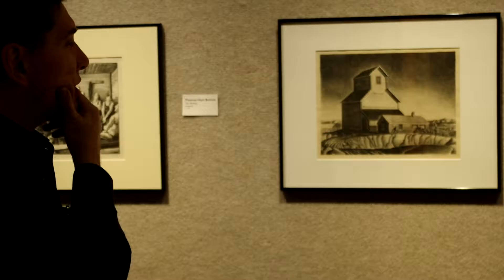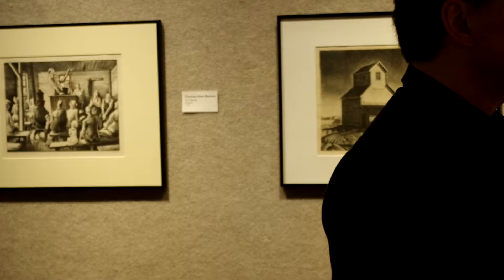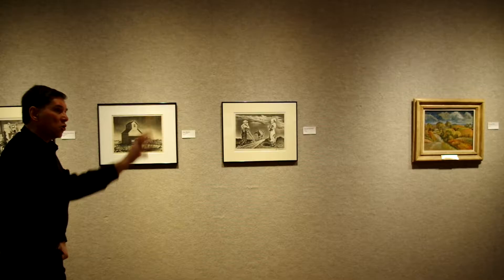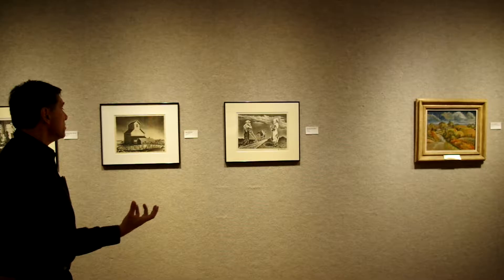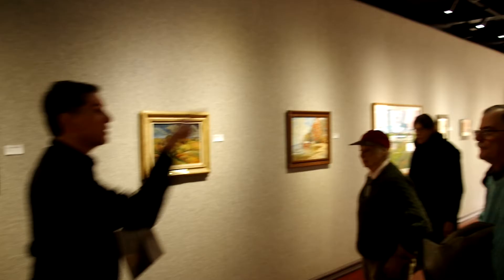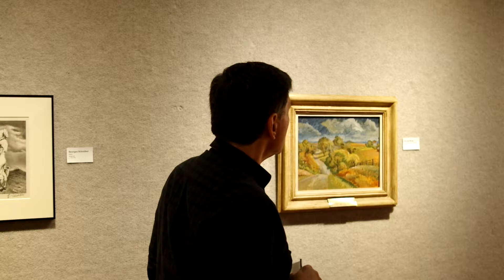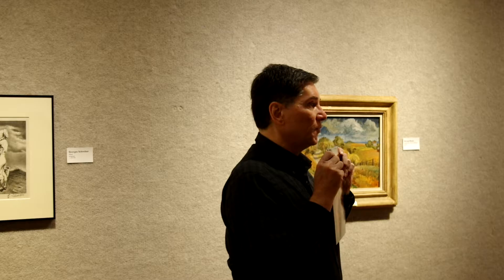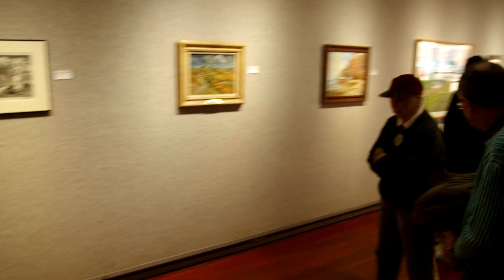02 04 17 Greg Gilbert @ GCAC 2317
02.04.17 Greg Gilbert @ GCAC #2